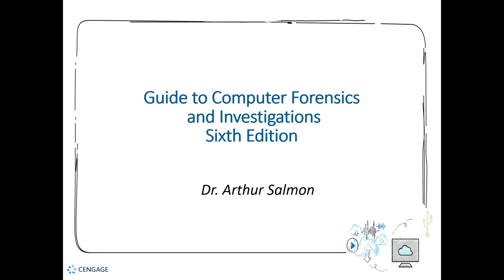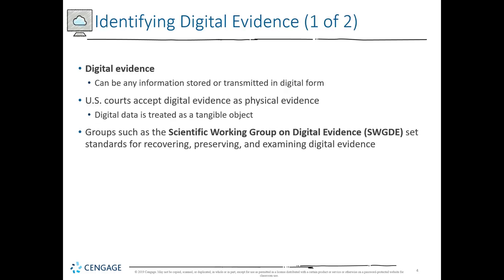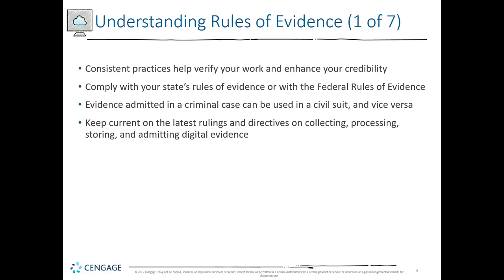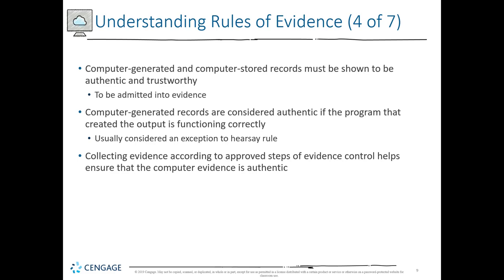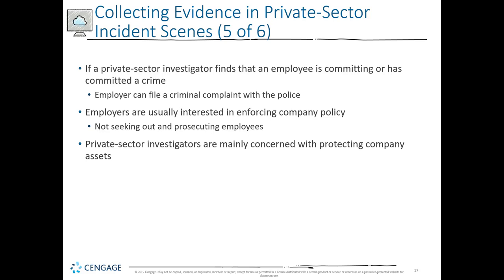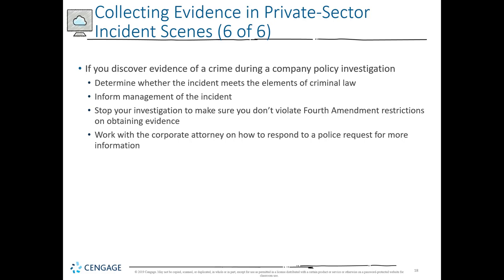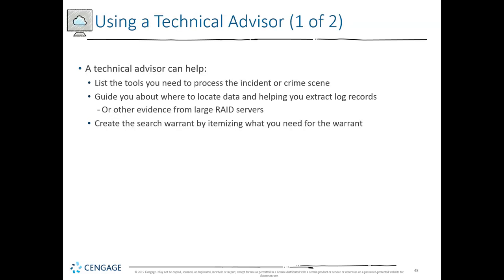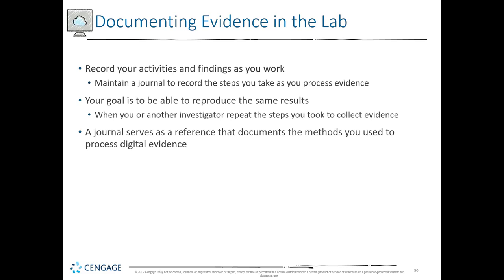Guide to DF - Chapter 04 - Processing Crime and Incident Scenes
Guide to Computer Forensics and Investigations - Sixth Edition